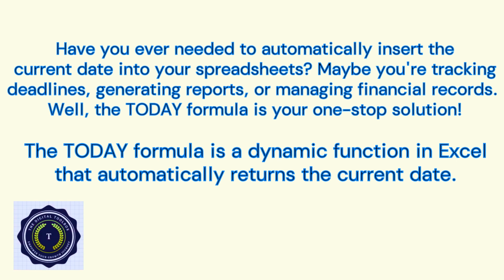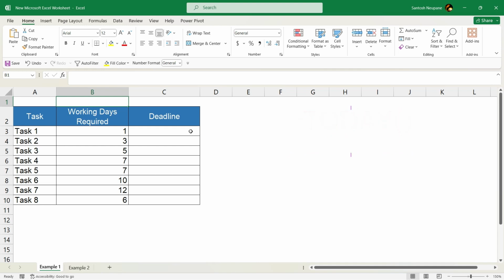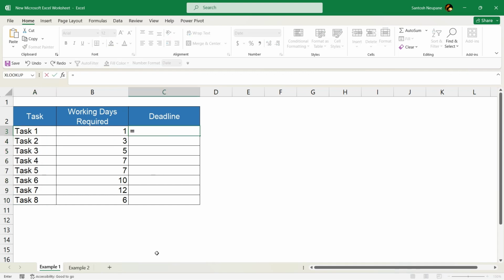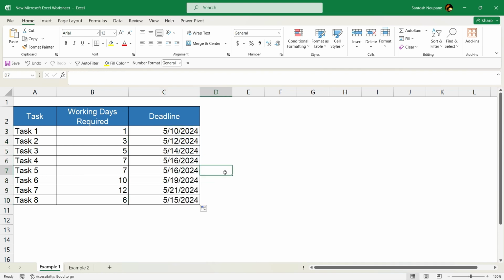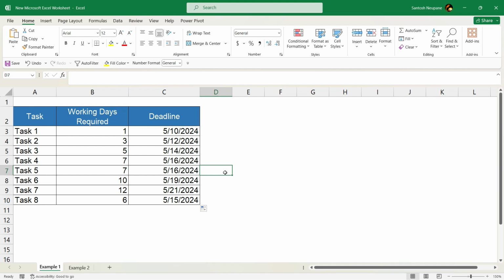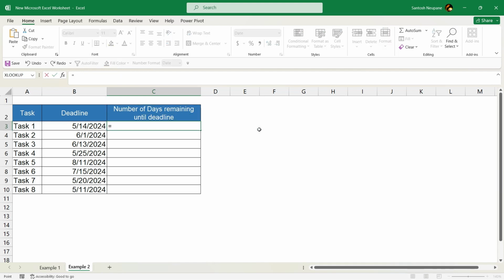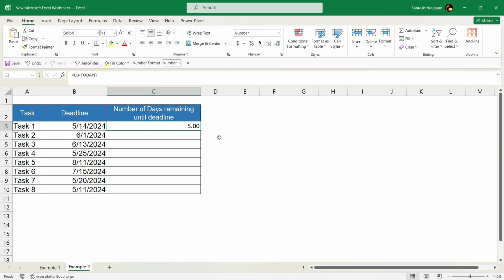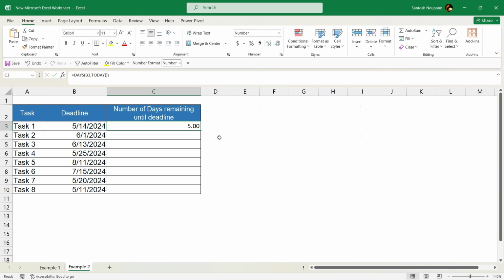Never Miss Another Deadline with the TODAY Function in Excel! | Excel Tips & Tricks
Are missed deadlines becoming a recurring issue? Don't worry, we've got you covered! In this video, we'll show you how to leverage the powerful TODAY function in Excel to stay on top of your tasks and never miss a deadline again. Whether you're managing projects, assignments, or personal goals, understanding how to use the TODAY function effectively can be a game-changer. Join us as we explore practical examples and tips to streamline your workflow and ensure timely completion of your tasks. Say goodbye to missed deadlines and hello to productivity!